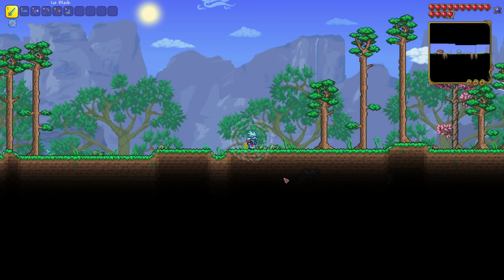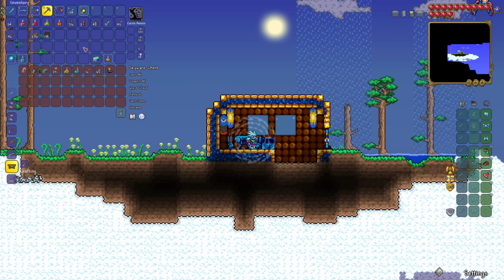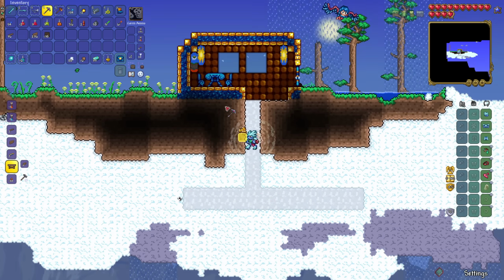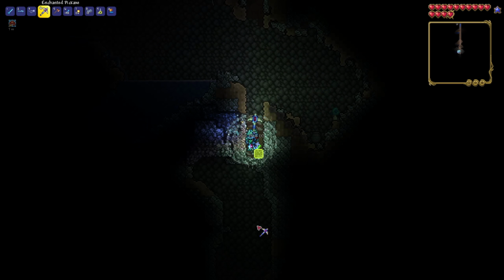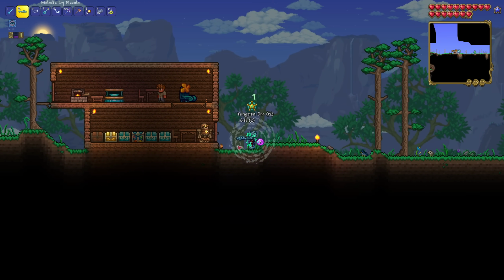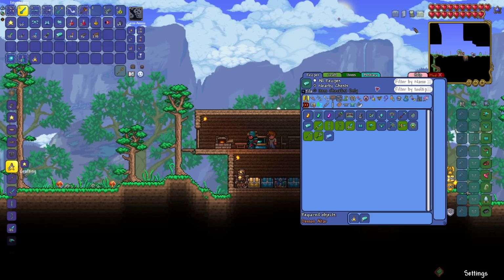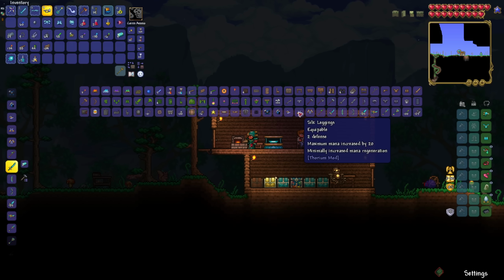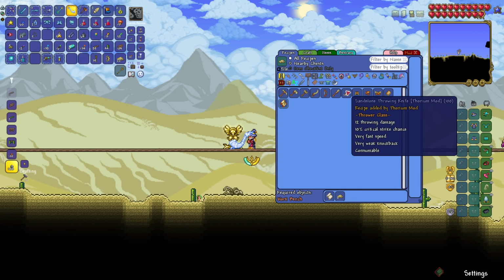How OP are Modded Terraria Bosses? Thorium #3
In today's video, we're checking out some more Thorium 1.4, for Terraria Tmodloader 1.4. In this video, we'll be learning how OP modded Terraria bosses are, by looking at the Grand Thunderbird for the Thorium Mod.

You may have seen my other Terraria videos on ChippyGaming, where I talk about Terraria 1.4.5 news and spoilers.